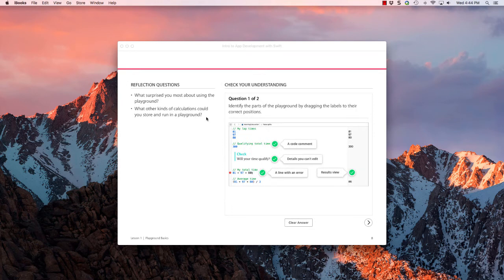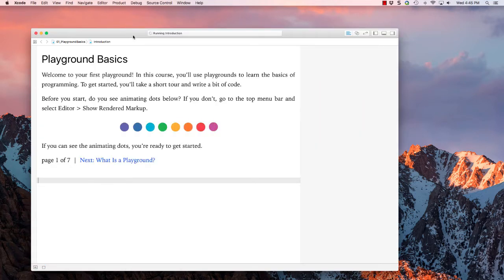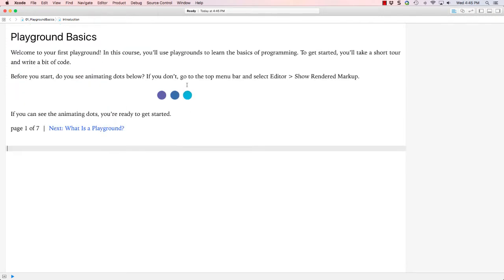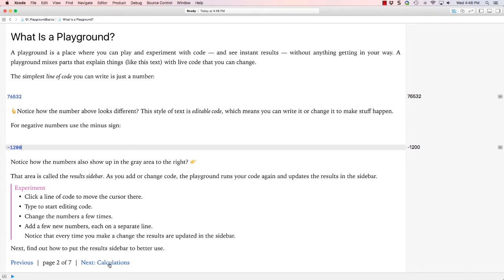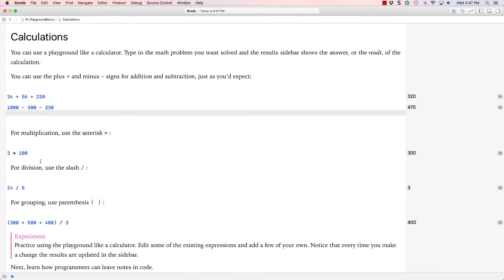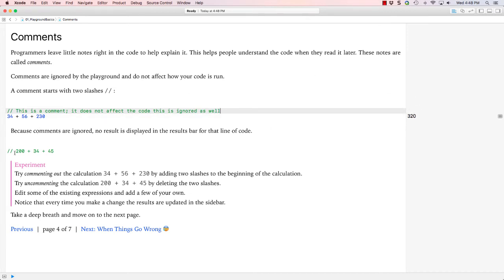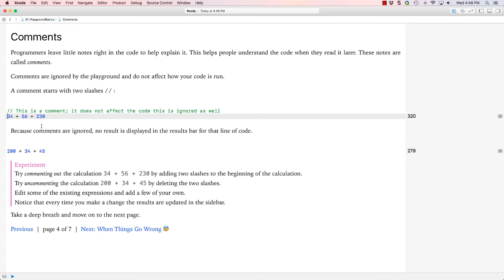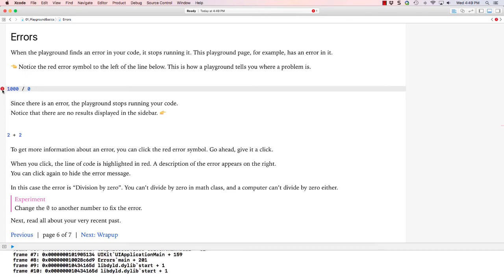01 Playground Basics - Intro to App Development with Swift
Follow along as I review 01_PlaygroundBasics.playground in this tutorial series from Everyone Can Code by Apple.